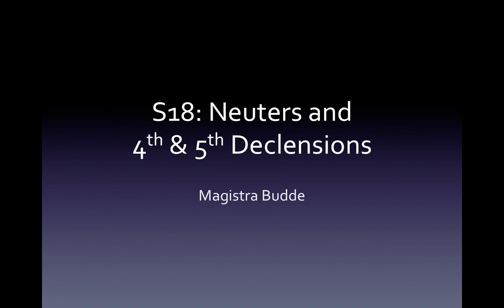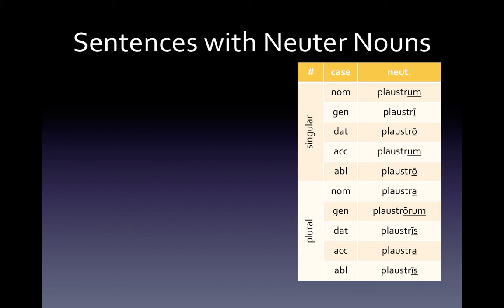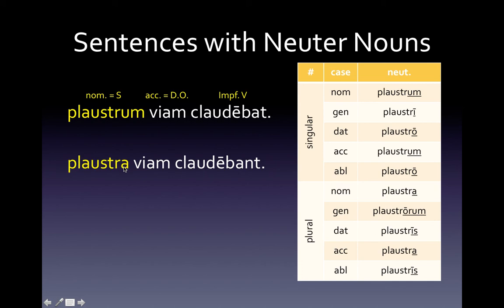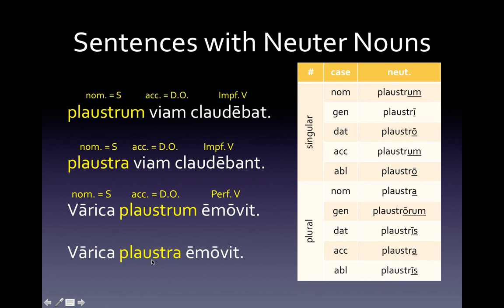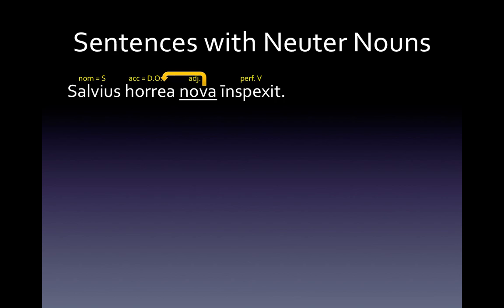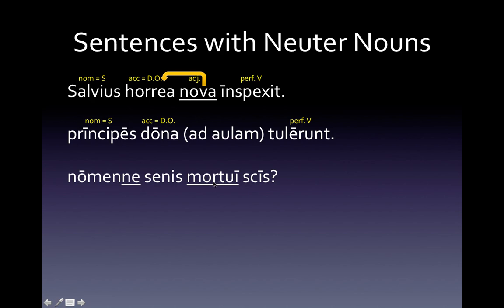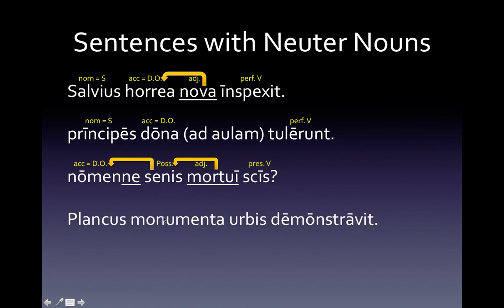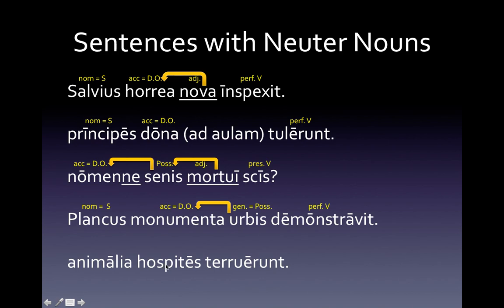S18 Neuter Endings